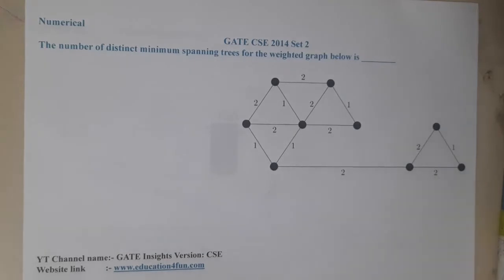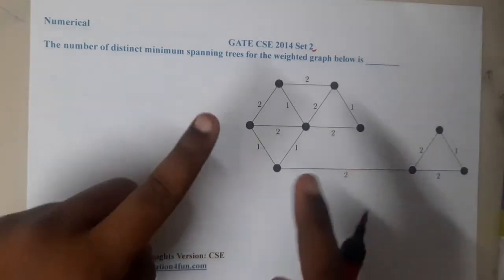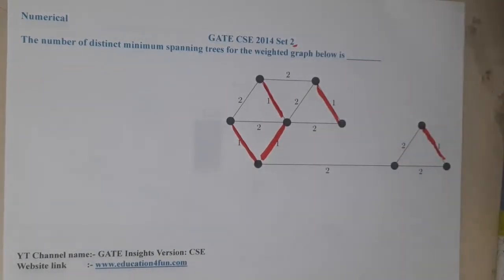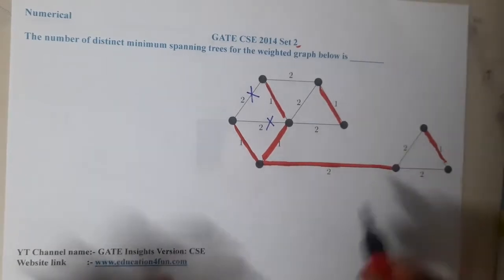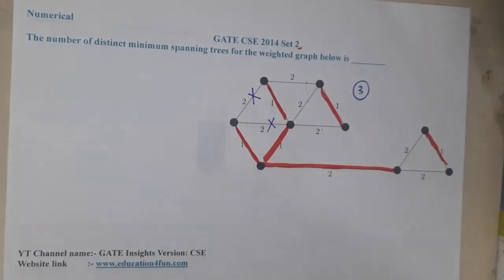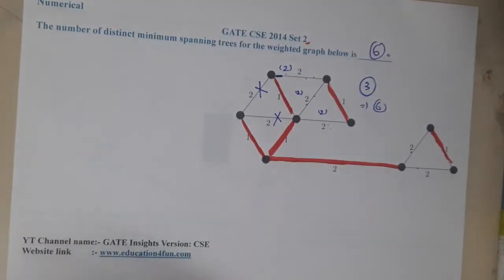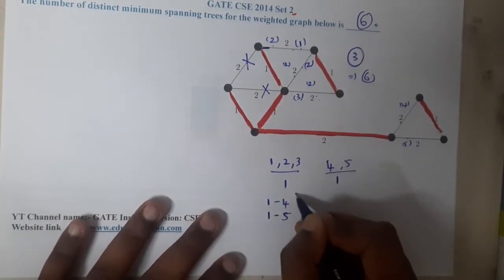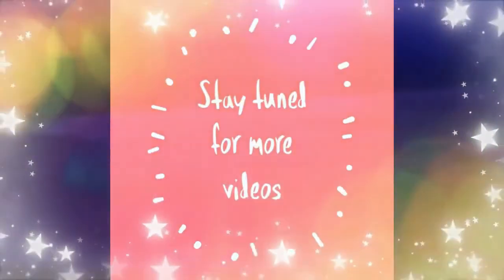GATE CSE 2014 SET 2 Q ||Algorithms || GATE Insights Version: CSE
Numerical
The number of distinct minimum spanning trees for the weighted graph below is ________